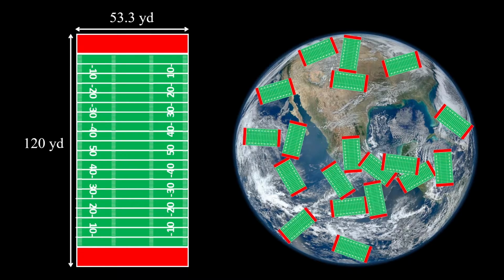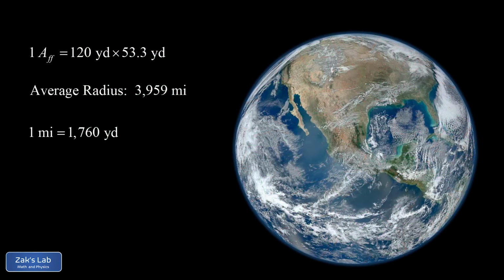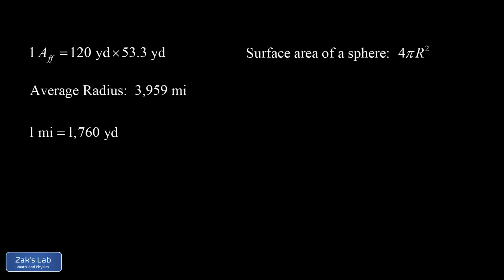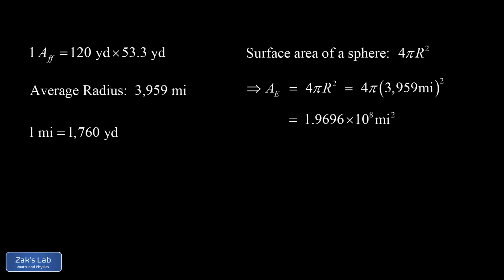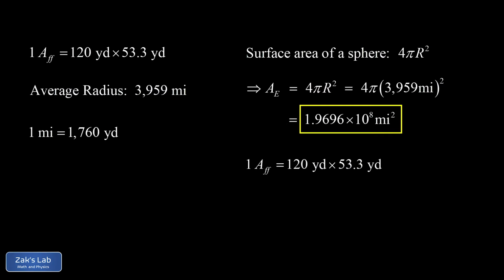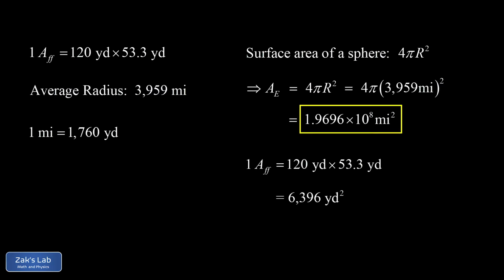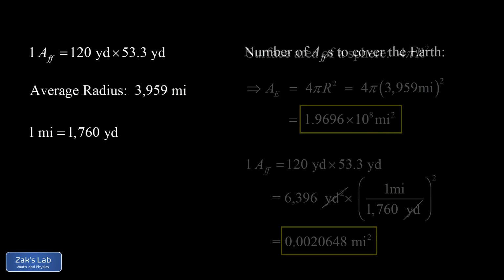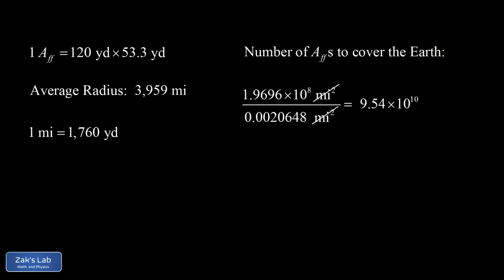How many football fields would it take to cover the Earth? [How many football fields, Pt.2]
In this video, we calculate the number of football fields it would take to cover the surface of the Earth.

We are given the dimensions of a football field:  53.3 by 120 yd,  the radius of the Earth in miles: 3959 mi, and the conversion between yards and miles:  1mi =1760yd.

The basic strategy to answer the question "How many football fields would it take to cover the Earth?" is to compute the area of the Earth in square miles, compute the area of a football field in square miles, then divide the area of the Earth by the area of the football field.

First, we compute the area of the Earth in square miles by using the given radius of the Earth and the formula for the area of a sphere A=4pi*r^2.  Next, we compute the area of a football field in square miles by using the square of the conversion factor 1mi/1760yd.

Finally, we divide the surface area of the Earth by the area of a football field and we arrive at an answer of over 95 billion football fields to cover the Earth!